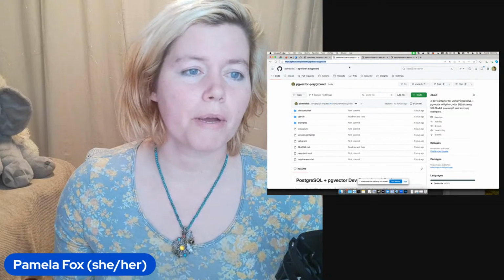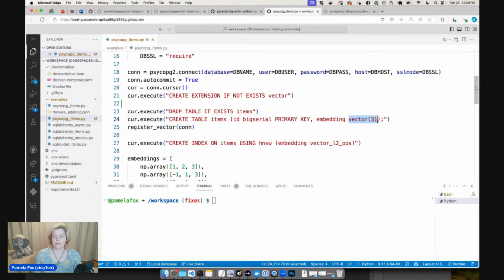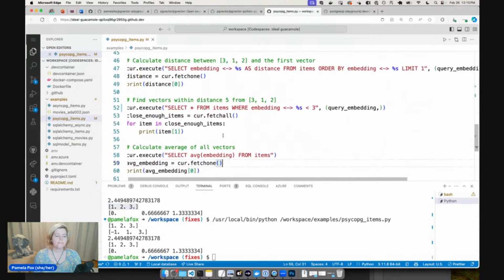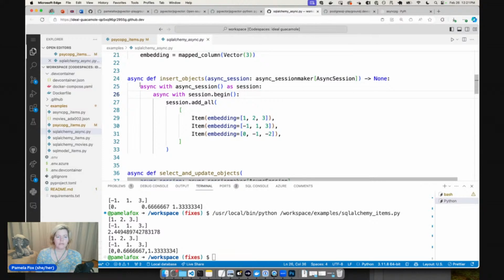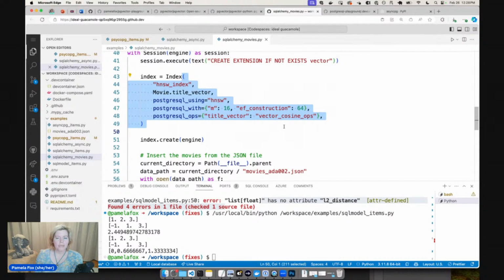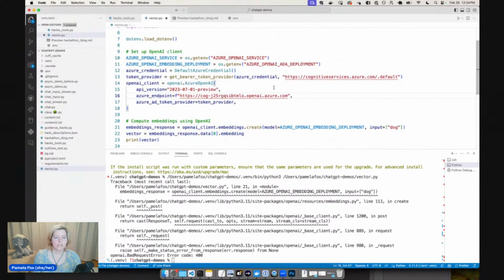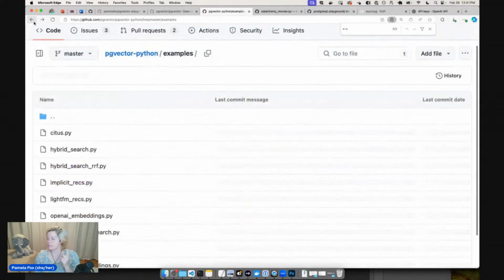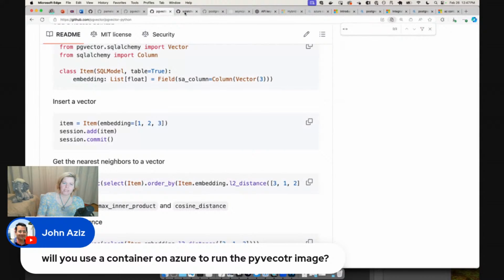Using pgvector + PostgreSQL in Python for vector storage and querying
It's a dev container with a pgvector image, plus the pgvector Python package and common packages for using Postgres from Python (psycopg2, SQLAlchemy, SQLModel, asyncpg). I'll walk through the basic demos, and finish with a demo storing ada-002 embeddings.